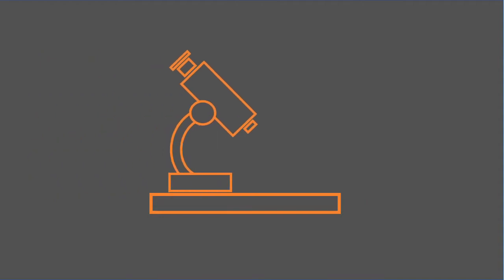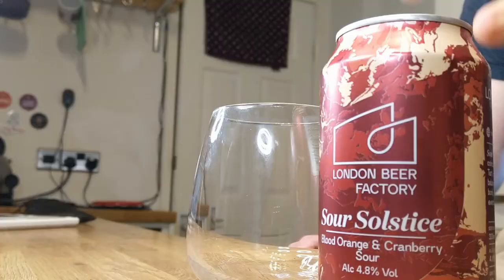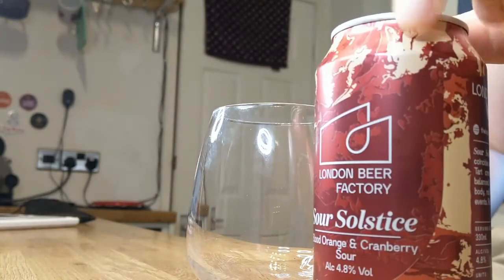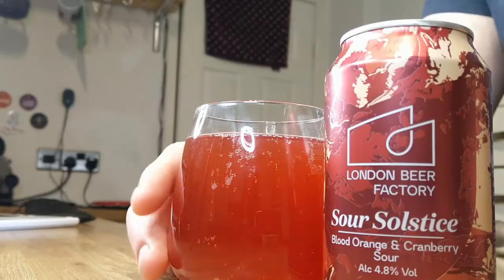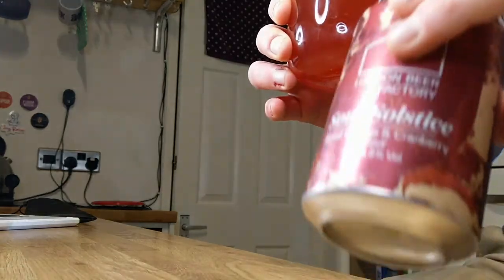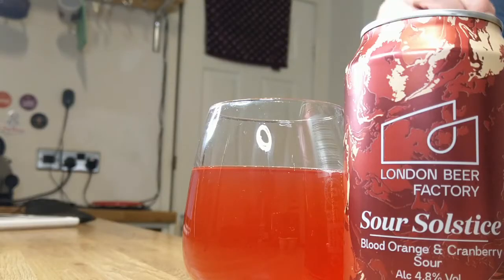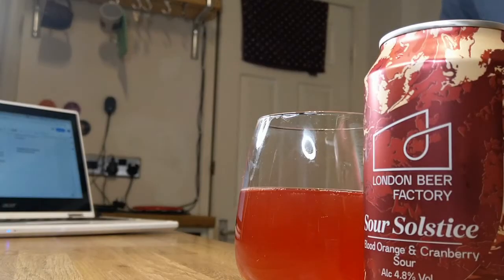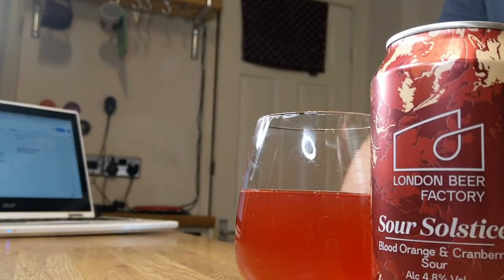'Sour Solstice' Beer Review: Beers of the British Aisles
Can you catch both Summer and Winter in a 330ml can? Today I'm going to find out whether London Beer Factory have managed it as I drink Sour Solstice. This cranberry and grapefruit infused Sour beer is a Berlinerweisse that promises a sweet and sour sip that will leave you reaching for another one... Lets see what happens!

Join me in drinking this beer that can be found from £1.60 in many of the British Aisles.